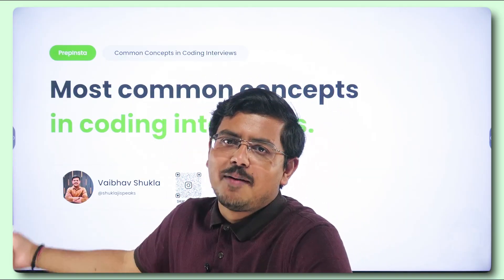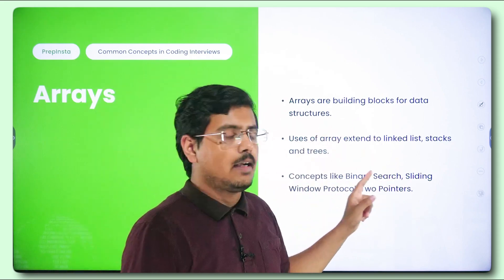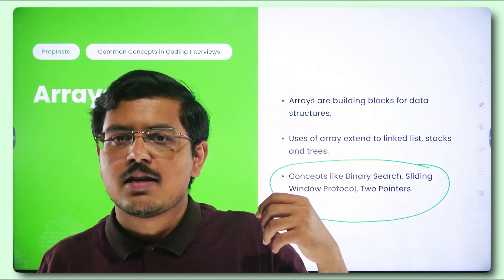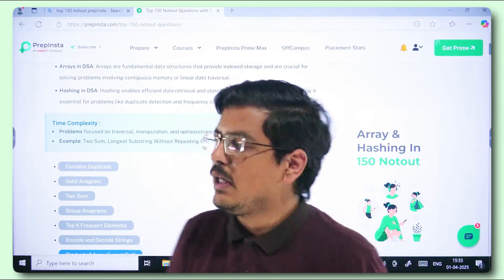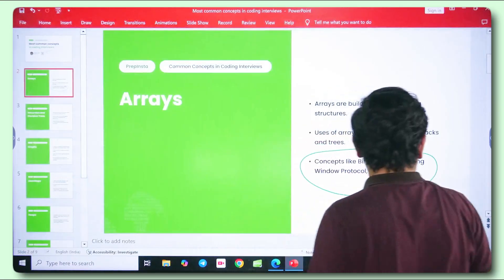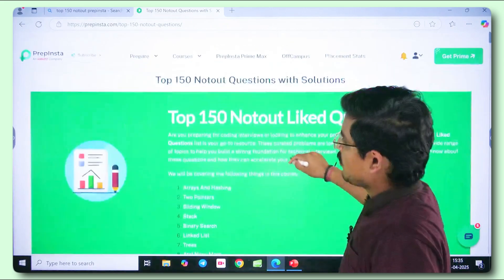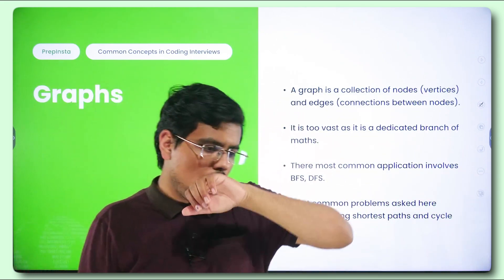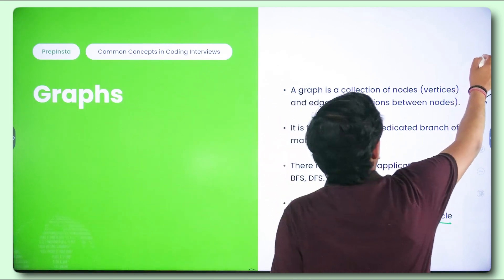Must Know Coding Concepts for Interviews! | Crack FAANG & Top Tech Jobs 🚀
Are you preparing for FAANG, Google, Amazon, Microsoft, or other top tech company interviews? 🚀 Mastering coding concepts and DSA (Data Structures & Algorithms) is the key to cracking technical interviews and landing high-paying software engineering jobs. In this live session, we will cover the most commonly asked coding concepts, including Dynamic Programming, Recursion, Graph Algorithms, Arrays, Linked Lists, Trees, and more. Whether you're a beginner or an experienced coder, this session will help you understand complex coding topics with clarity and provide expert insights on problem-solving strategies. We'll discuss real-world coding problems, go through live coding examples, and explore industry-proven techniques used in FAANG and top MNC hiring rounds. This session is perfect for aspiring software developers, competitive programmers, and placement candidates looking to boost their DSA skills, improve coding efficiency, and ace technical interviews. Don't miss out on this essential coding interview roadmap that will help you prepare smartly, practice effectively, and secure your dream tech job!